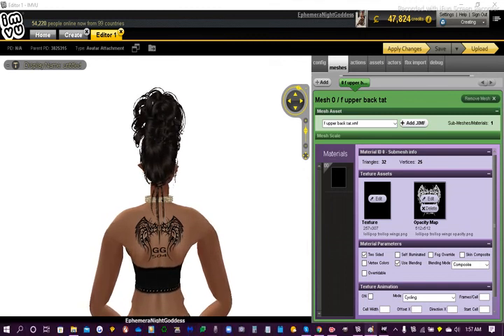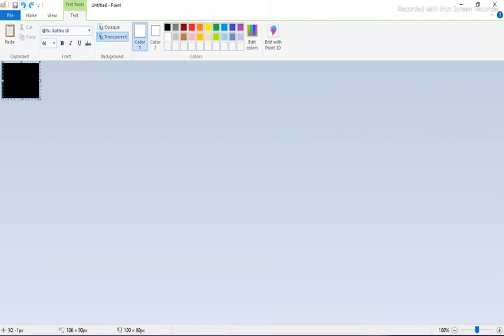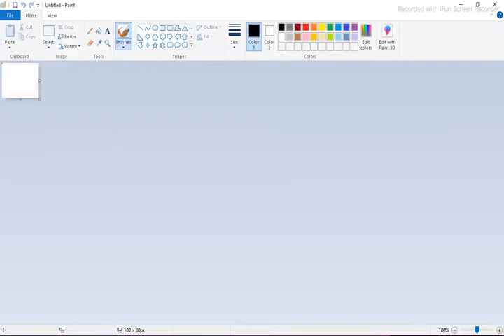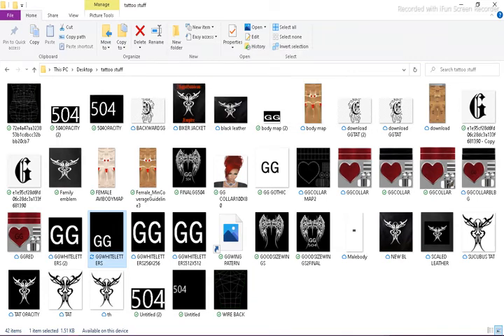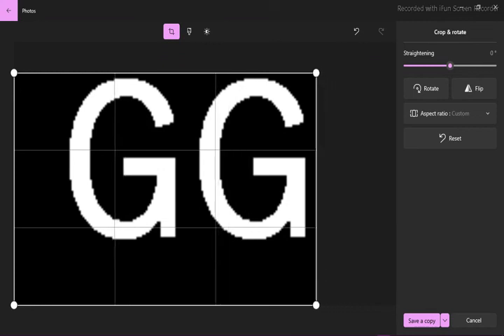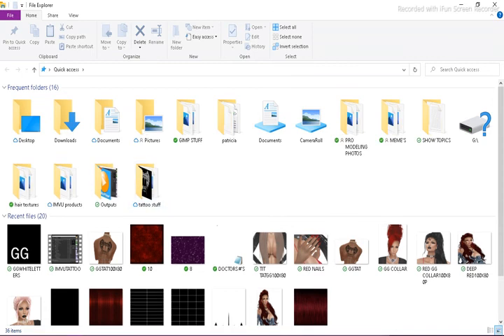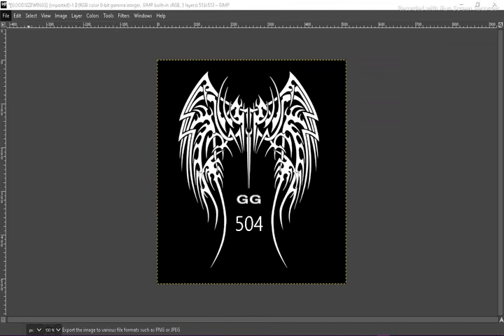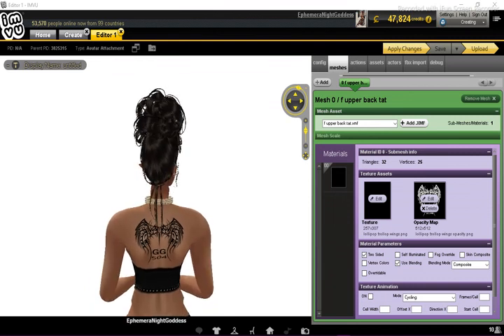CREATING A TATTOO ON IMVU PART 2 ADDING LETTERS AND NUMBERS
IN THIS VIDEO I TEACH YOU STEP BY STEP HOW TO ADD LETTERS AND NUMBERS TO A TATTOO OPACITY ON IMVU.